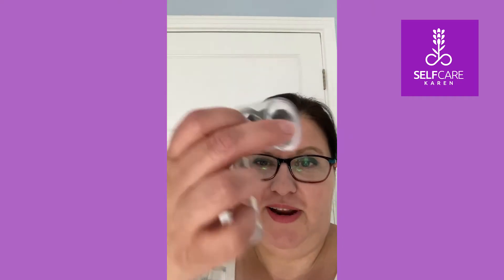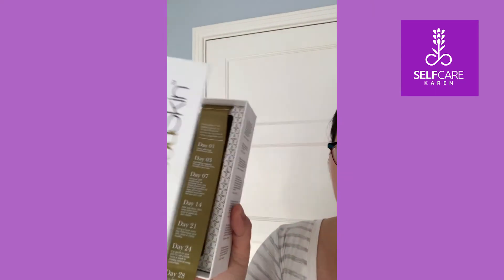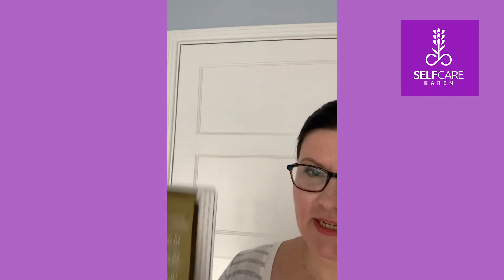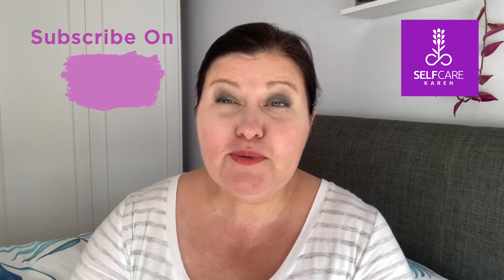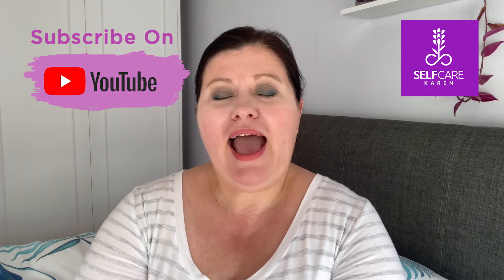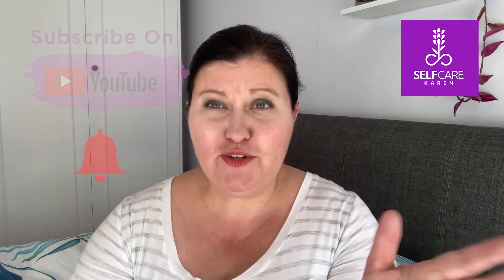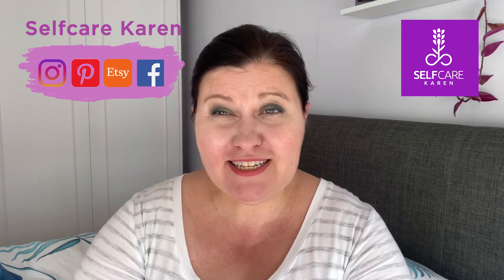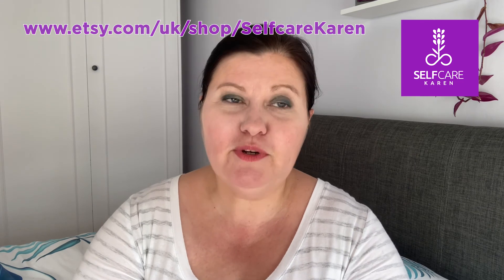Your good skin – tried & tested || honest review of Boots own range || Selfcare Karen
I am so excited to bring you this brand-new video where I try out five products from the Boots range “Your good skin”.  I have been wanting to try this range for a hot minute and it felt so good to finally give it a whirl!

⏲TIMESTAMPS:
00:00 Welcome
02:39 The experiment
03:19 Cleanser 1
06:59 Cleanser 2
08:23 Serum
13:02 Day cream
14:26 Night cream
16:00 Sleep paste
19:33 In summary...
20:40 Fond farewell

Don't forget to tell me your opinion/ask a question in the comments section.
Why not upgrade your skincare routine with a specially curated list? Click here for more details about personalising your skincare
PRODUCTS MENTIONED:
💖 AFFILIATE LINKS: Links beginning with an asterisk (*) are affiliate links (meaning if you click the link and purchase items through that link, I will receive a small commission on that purchase).